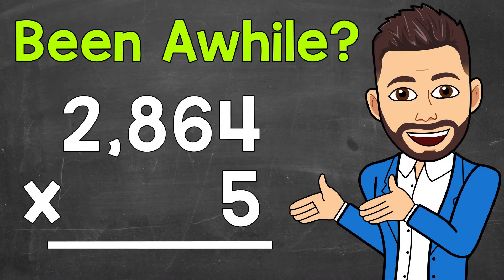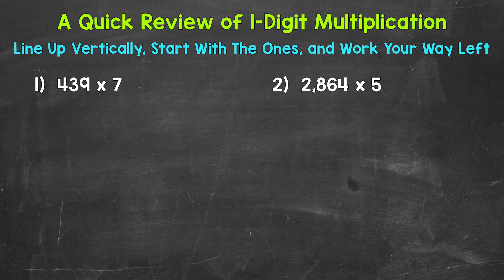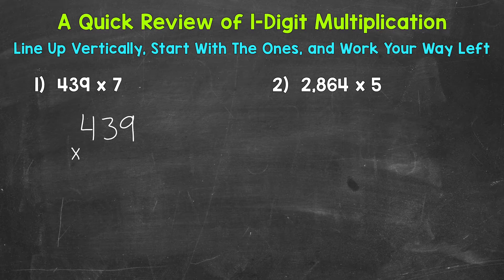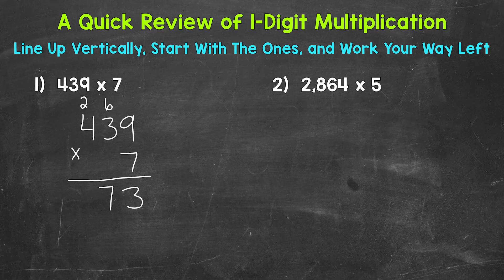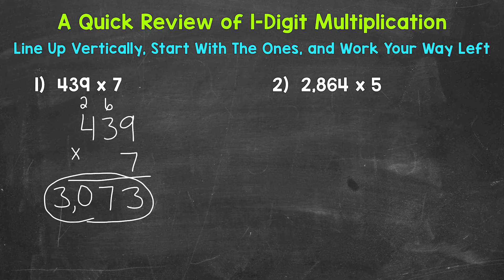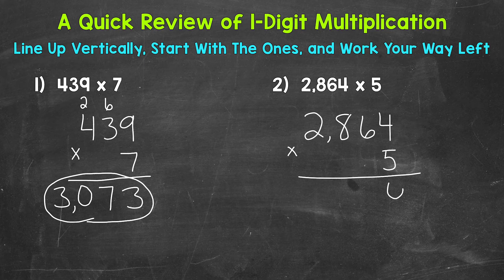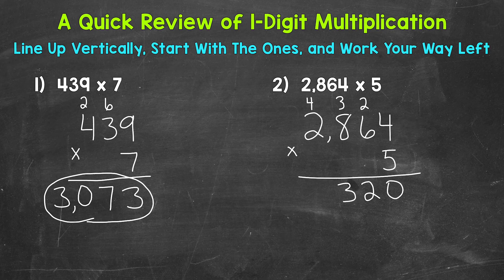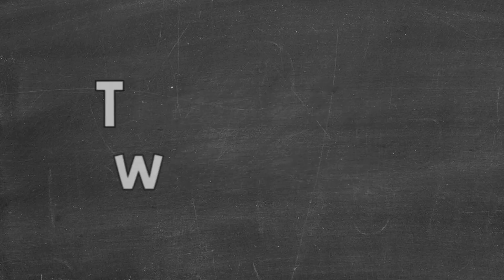1-Digit Multiplication: A Step-By-Step Review | Multiplying by a 1-Digit Number | Math with Mr. J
Welcome to 1-Digit Multiplication: A Step-By-Step Review (Multiplying by a 1-Digit Number) with Mr. J! Need a refresher on single digit multiplication? You're in the right place!

Everyone needs a refresher from time to time, so this video is for you if you're looking for help with how to multiply by a 1-digit number. Mr. J will go through a 3-digit by 1-digit multiplication problem, a 4-digit by 1-digit multiplication problem, and explain the steps of multiplying by a 1-digit number.

Hopefully this video is what you're looking for when it comes to multiplying by a 1-digit number.